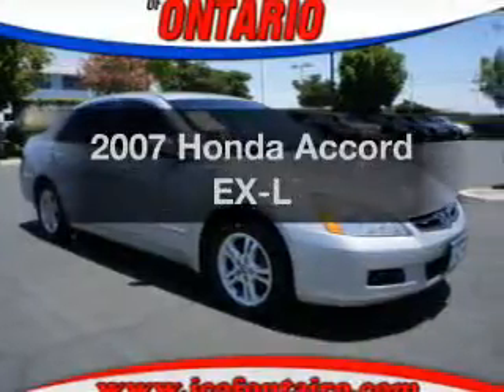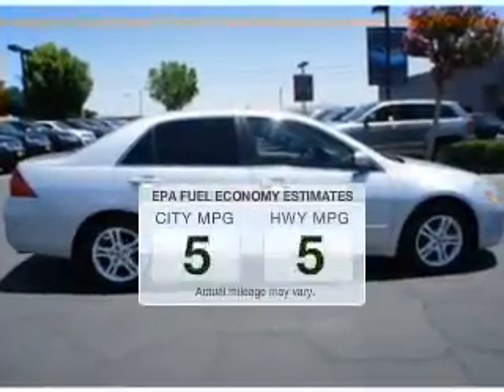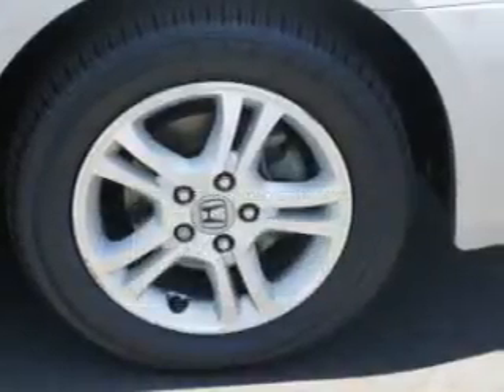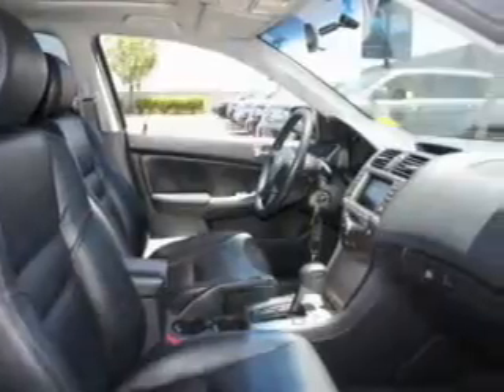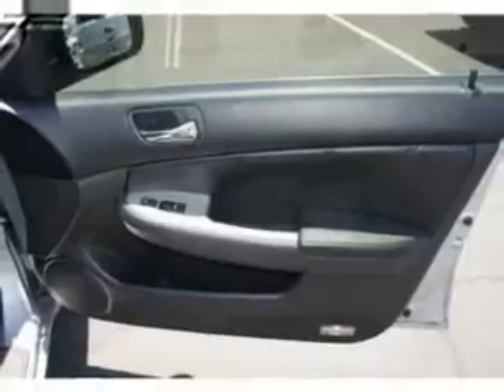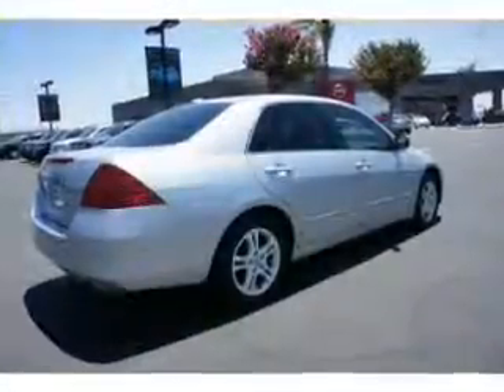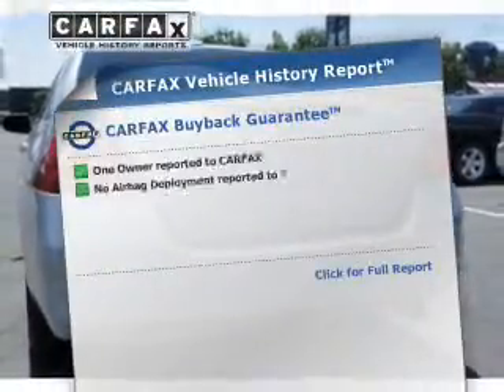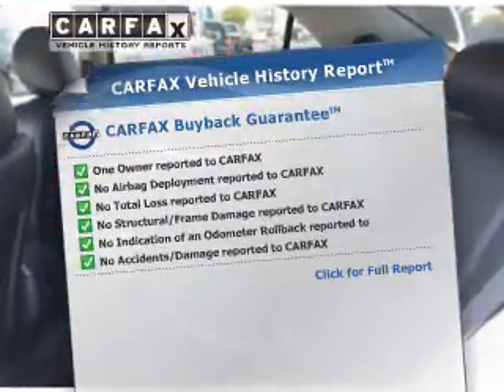2007 Honda Accord - Ontario CA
Phone:
Year: 2007
Make: Honda
Model: Accord
Trim: EX-L
Engine: 2.4 liter inline 4 cylinder 16 valve MPFI DOHC
Transmission: 5-Speed Automatic
Color: Alabaster Silver Metallic
Mileage: 74773
Address:
1202 Auto Center Dr.